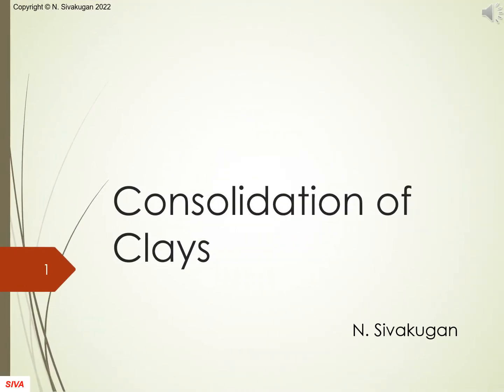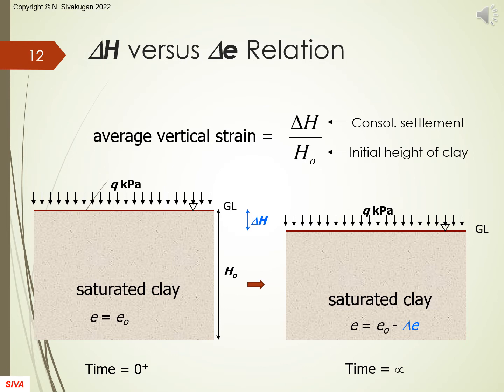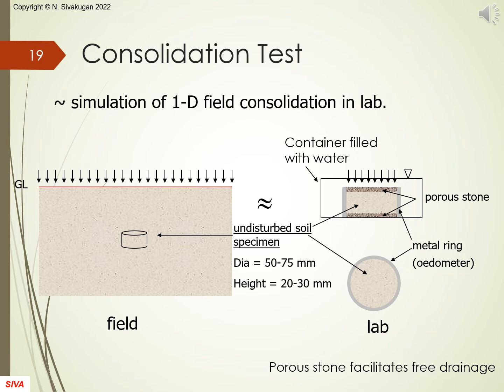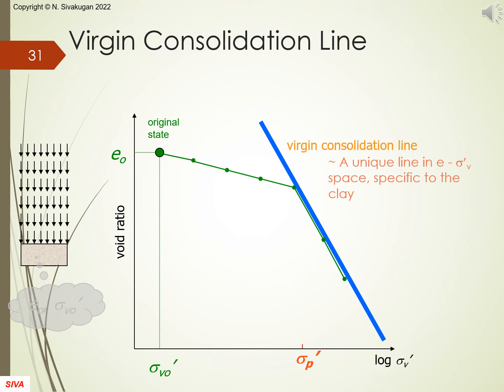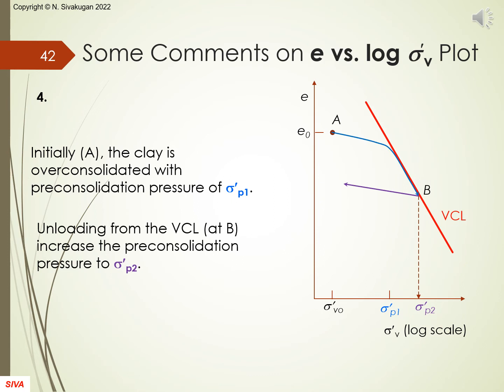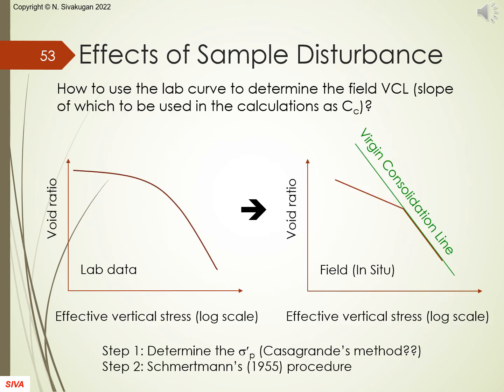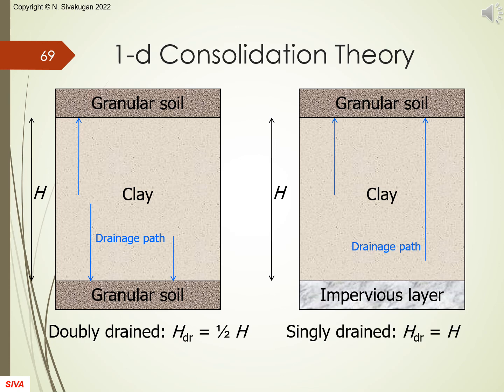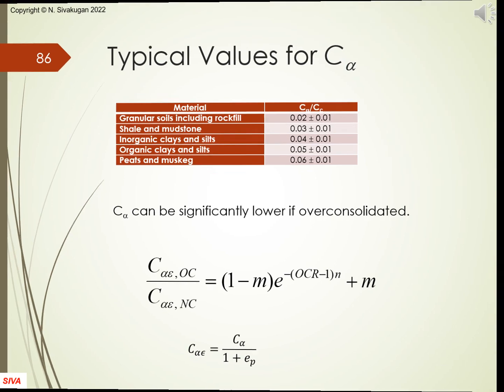Sivakugan Geotechnical PPT Slides: Consolidation 2022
Here is a 50-minutes video on consolidation, literally covering all that  I teach under consolidation for the 2nd and 3rd years at James Cook University, Australia. I would generally take about 3 hours for 2nd years and 4 hours for the third years. That is the power of YouTube!